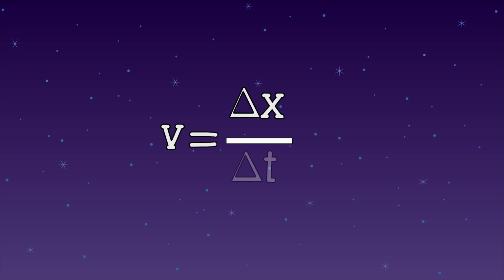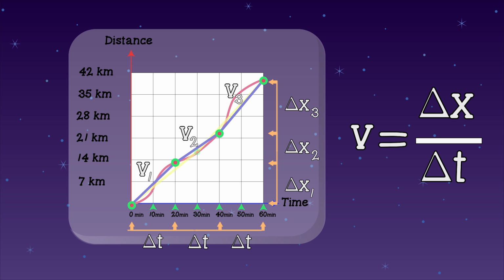What is Velocity? [4k]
This is the first of a series of videos dedicated to a better understanding of math and physics through animated graphics. Topics will include: Differential Geometry, Lie Groups, Gauge theories, Special and General Relativity, Algebraic Topology and more!

Some designs were based on Freepic's artwork from Flaticon